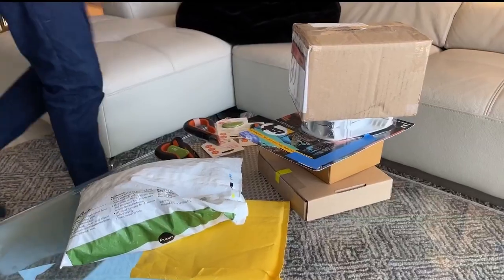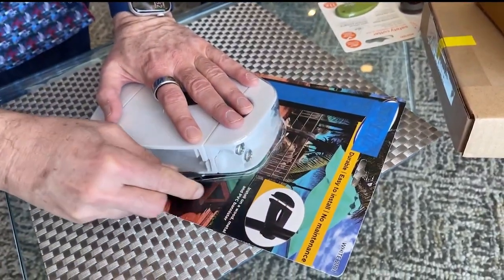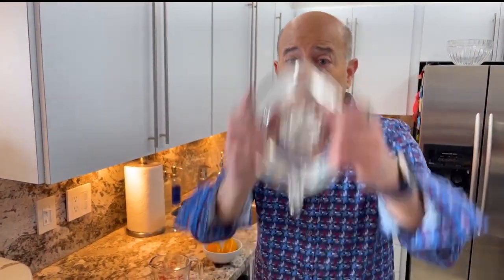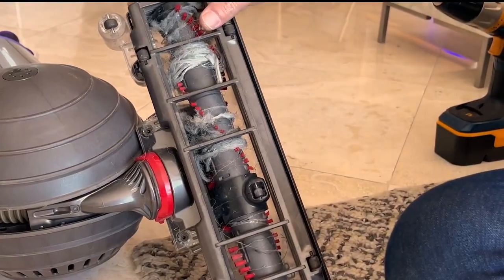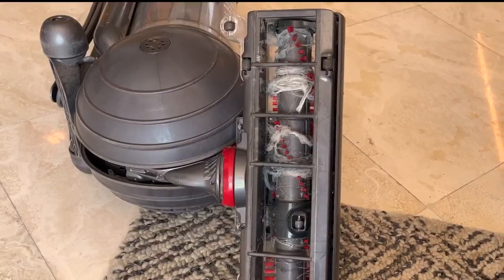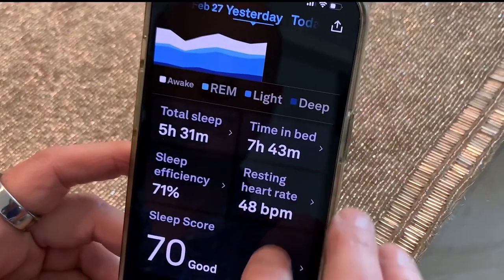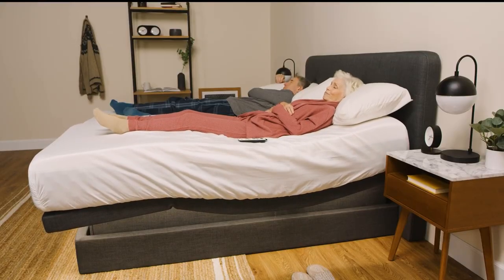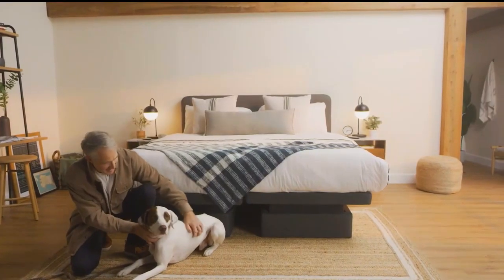Five problem-solving gadgets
"Gadget Guy" Steve Greenberg shows off some unique gadgets that can make life a little easier.